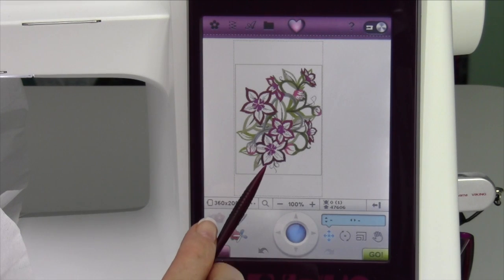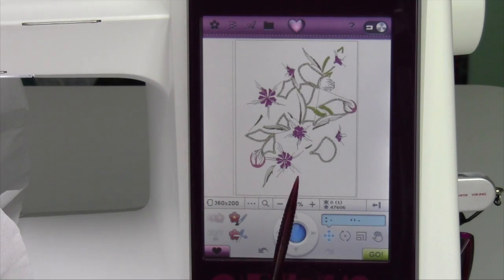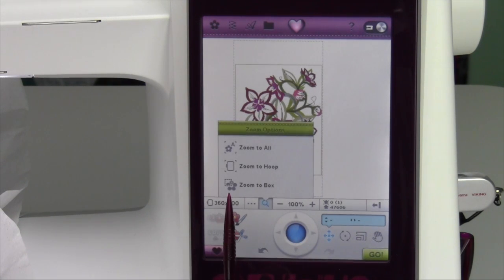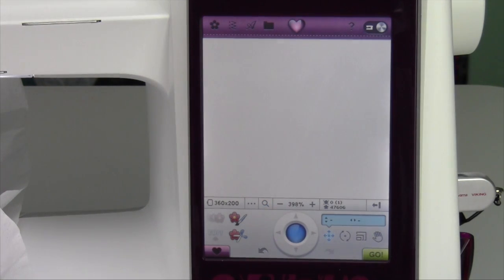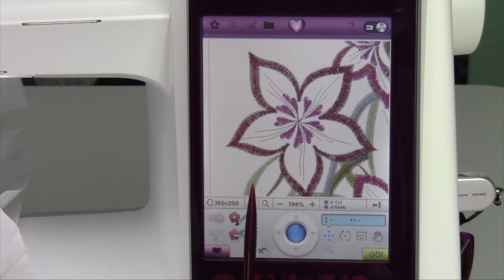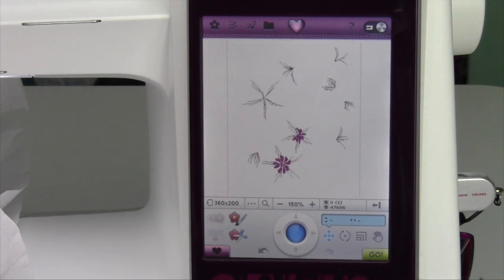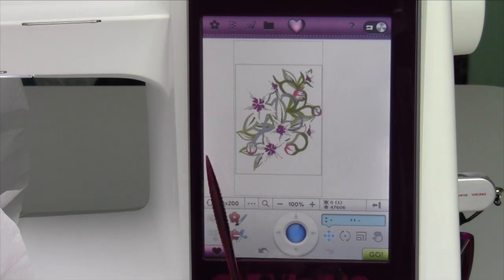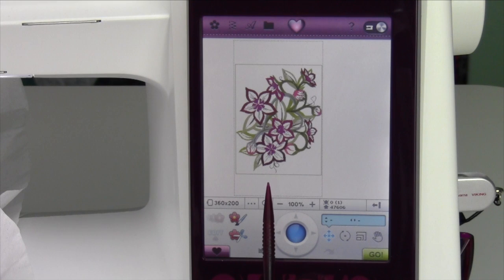Husqvarna Viking Designer Ruby 79 Zoom Options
A quick look at the zoom options available on the Husqvarna Viking Designer Ruby Royale